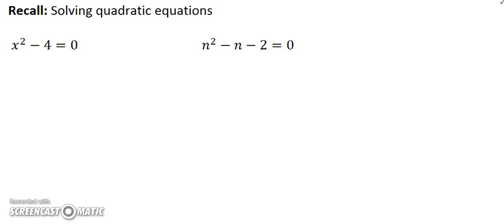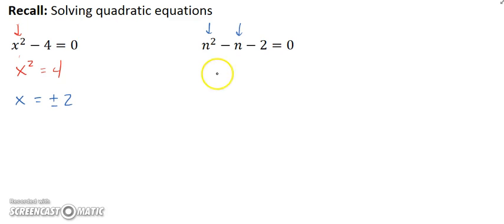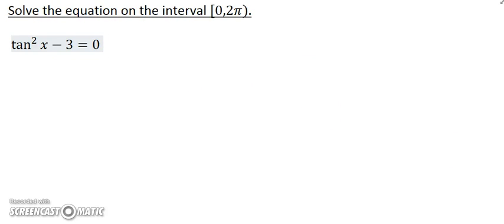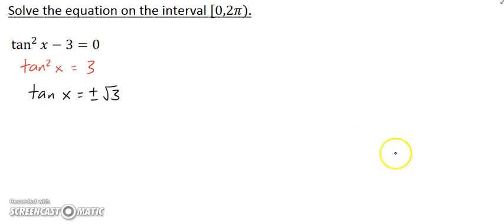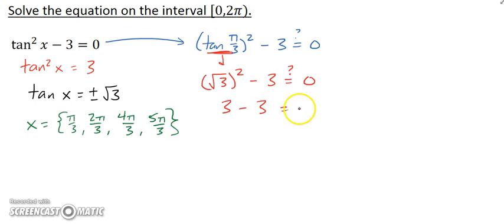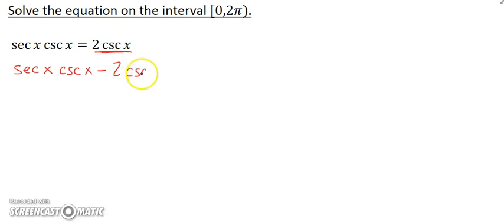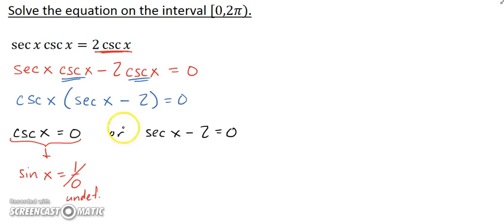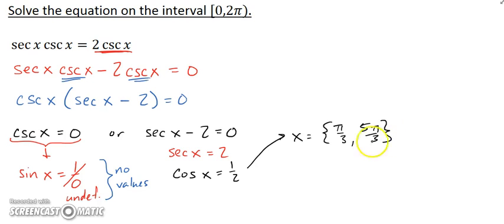Pre-Calc @ Harrison: Solving More Trig Equations